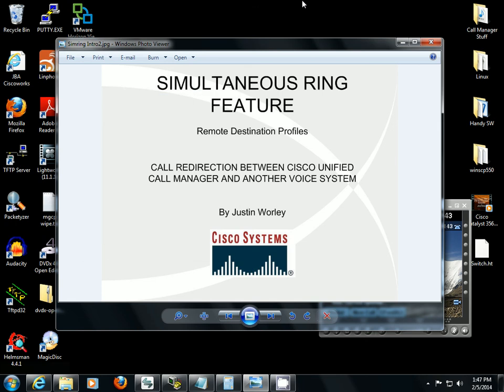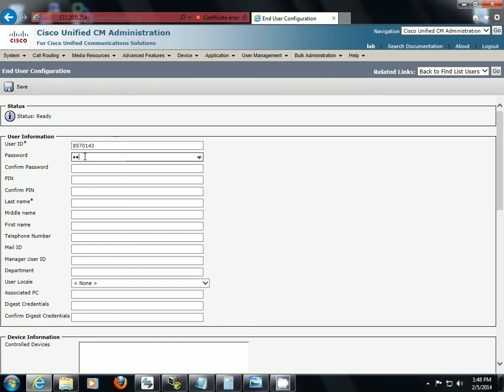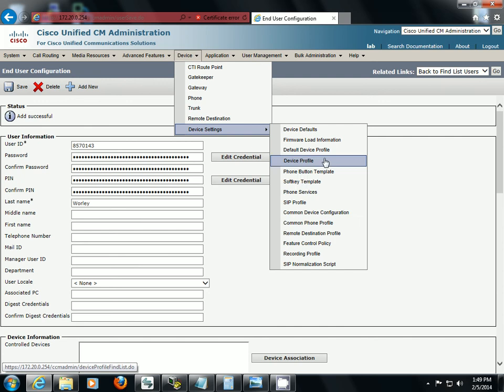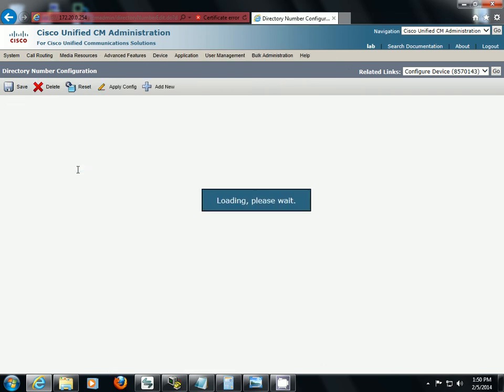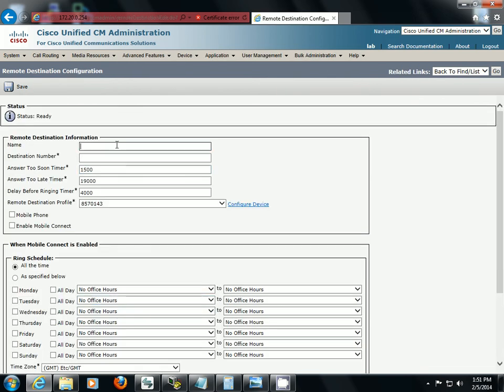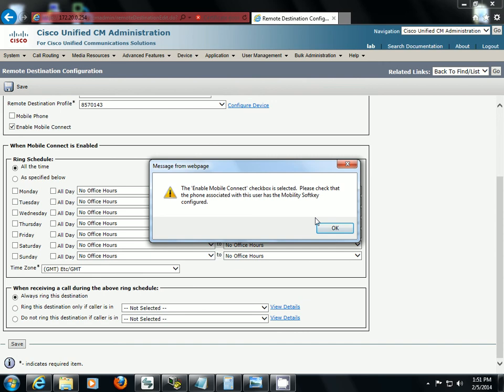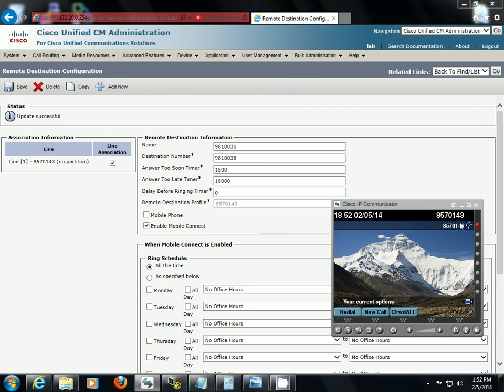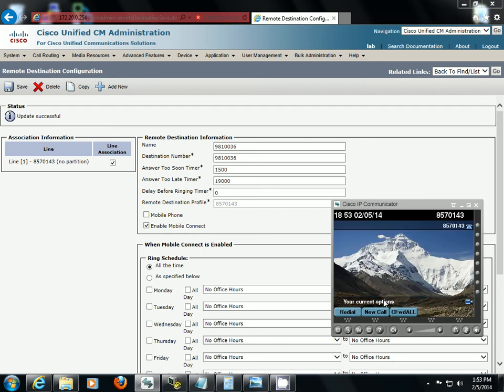How to Set Up a Remote Destination Profile in CUCM 8.6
This video shows how to configure and use remote destination profiles in CUCM 8.6 (Cisco Call Manager) to simultaneously ring local numbers and remote numbers.  In this case, I will set up this feature on my CIPC number, and have the system ring a remote number on the DMS-100 and my CIPC simultaneously.